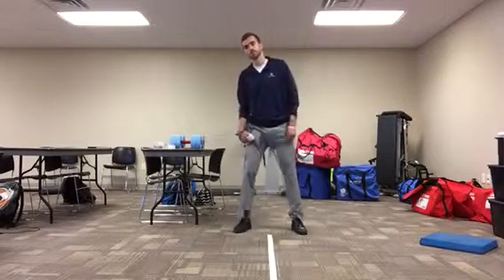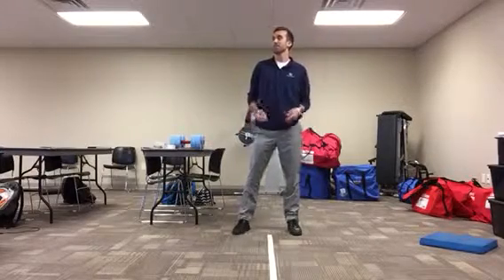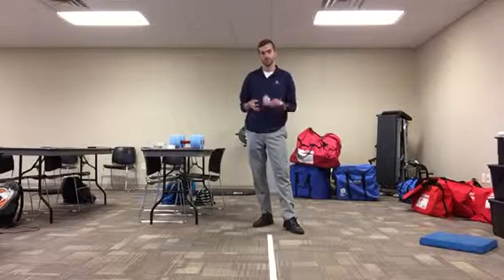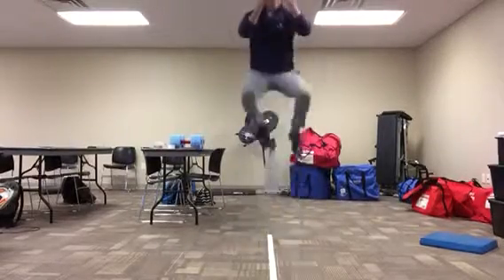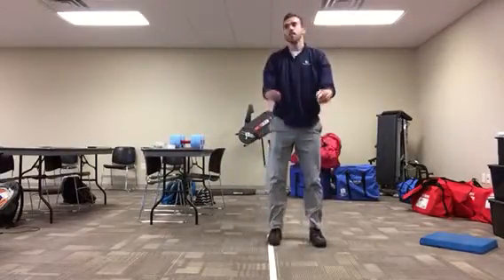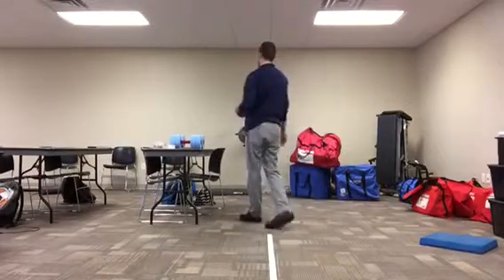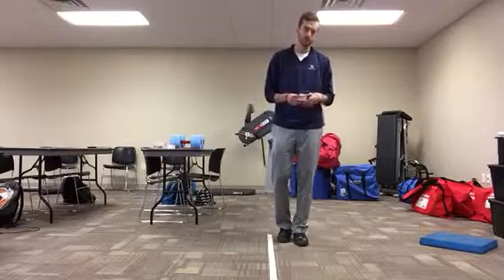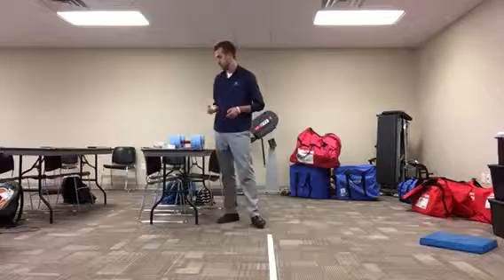Tuck Jump/Lateral Jump Progression